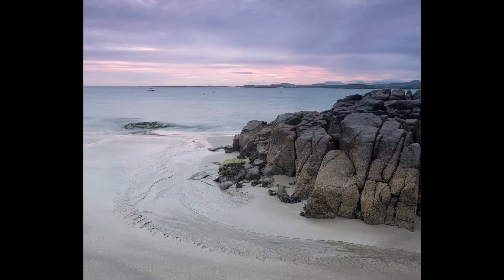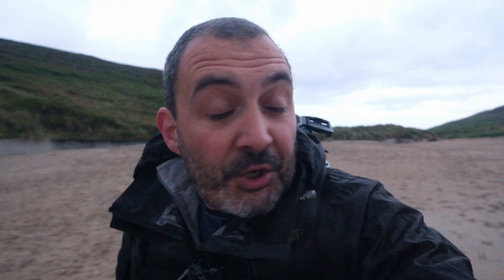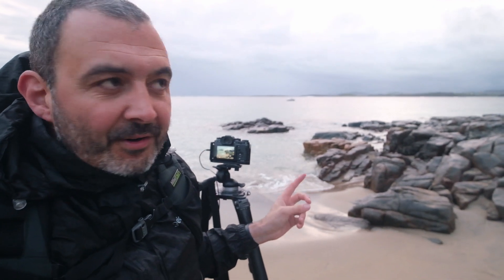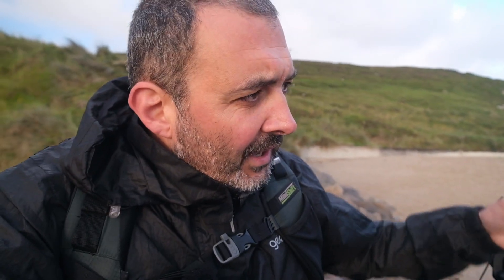Back over the Border | Part 1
We make another break across the border exploring the wonderful Melmore Head in Co.Donegal, a location made famous for a certain beach. I don't head for that beach in this video, instead focused on a few little intimate scenes on a small cove close by.

Part 2 coming next week